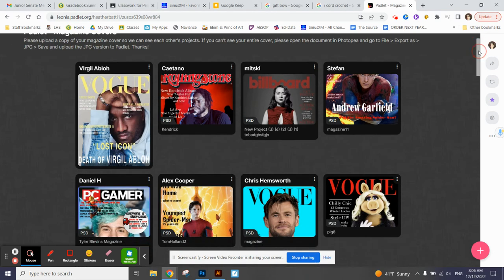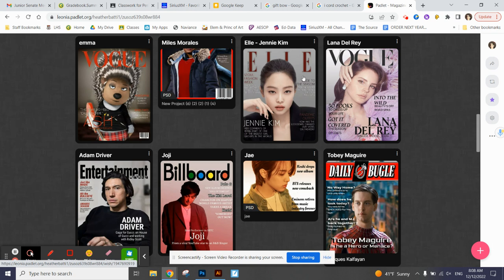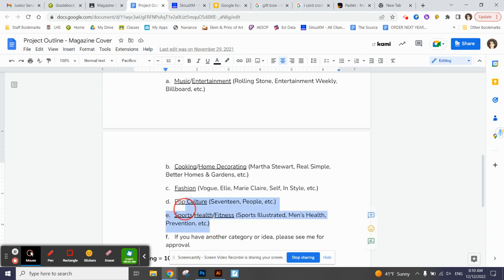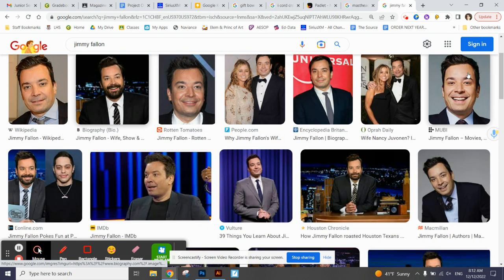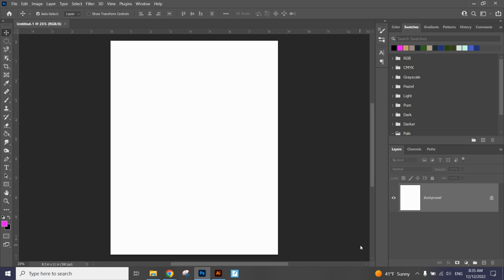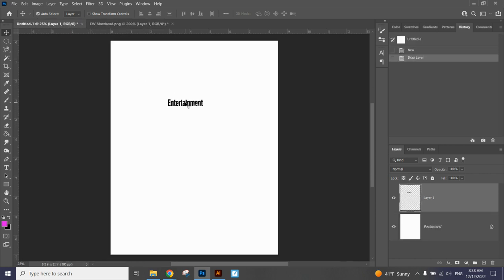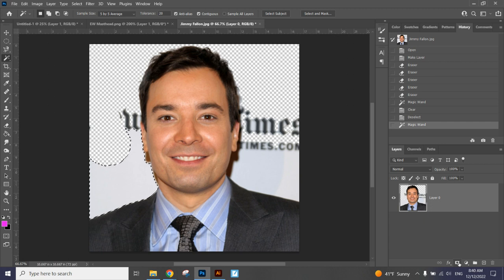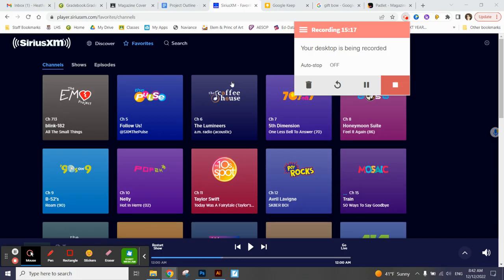Intro to Magazine Cover - Day 1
Intro to the magazine cover